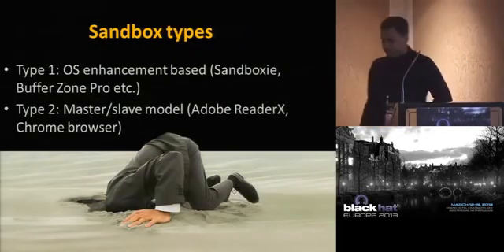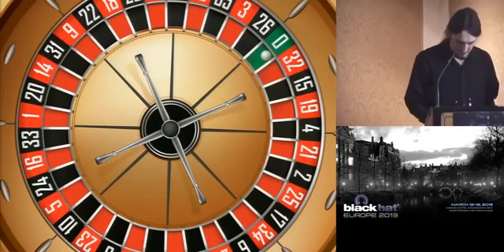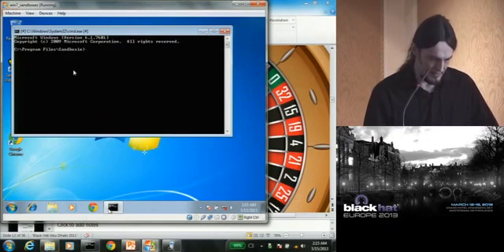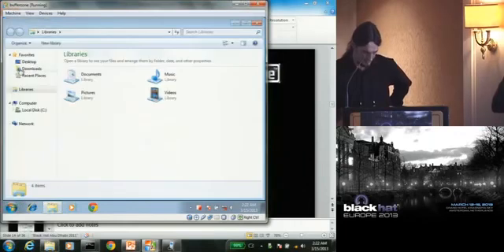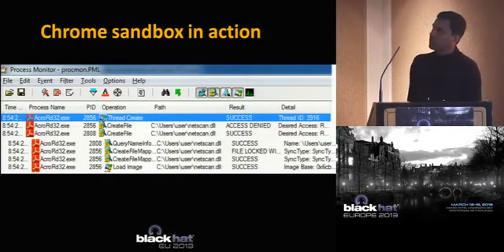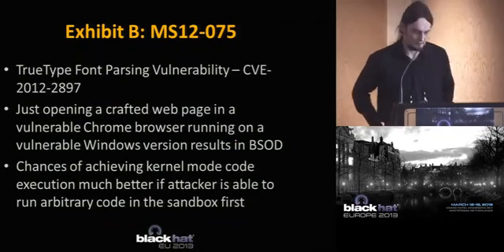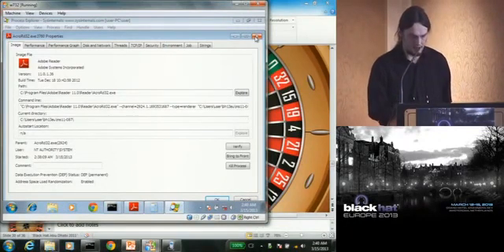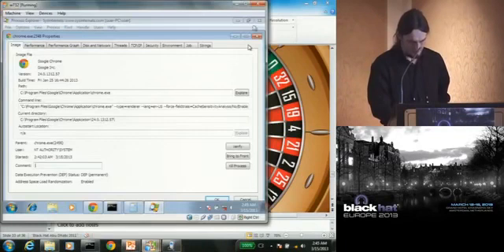The Sandbox Roulette Are You Ready For The Gamble